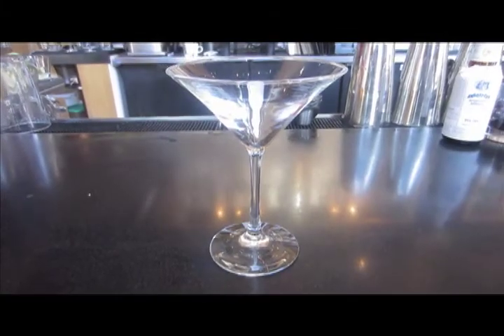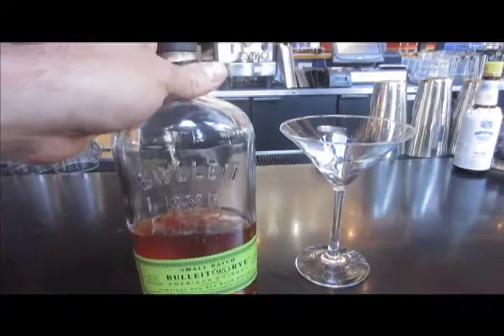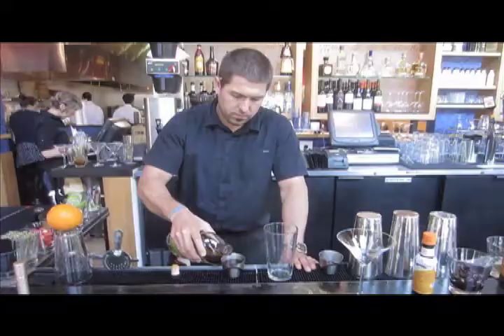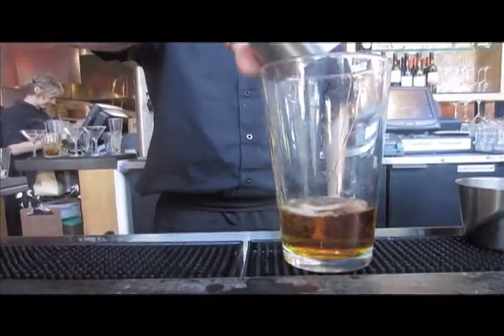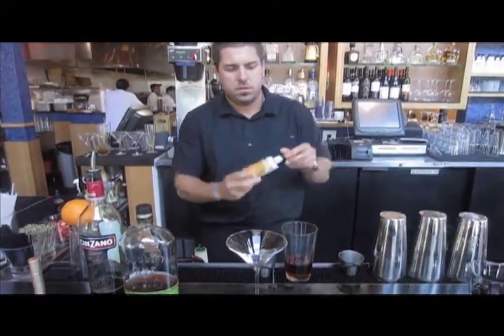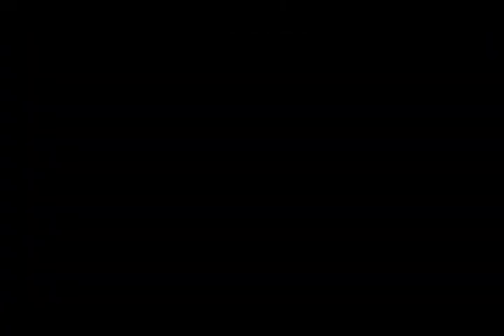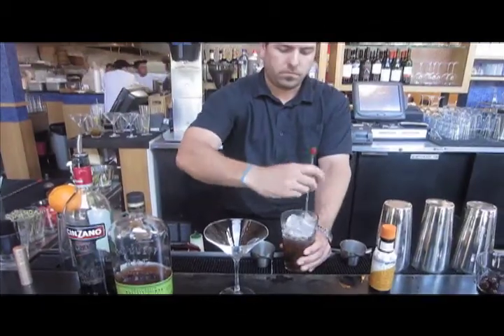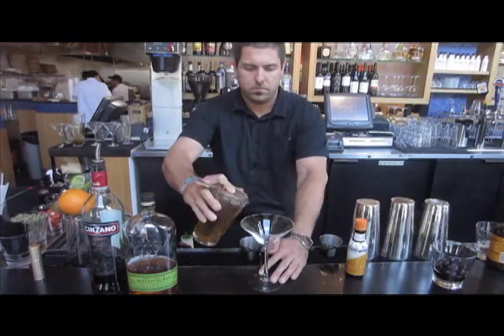La Descarga Bar - The Manhattan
Latest installment discussing how to make one of the most classic of cocktails, The Manhattan.